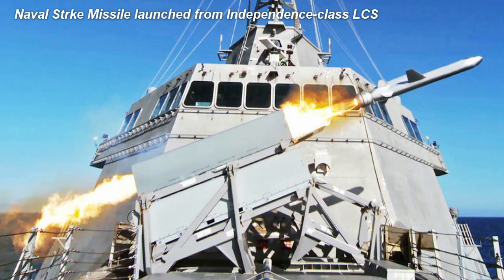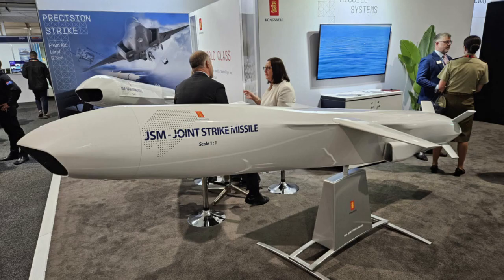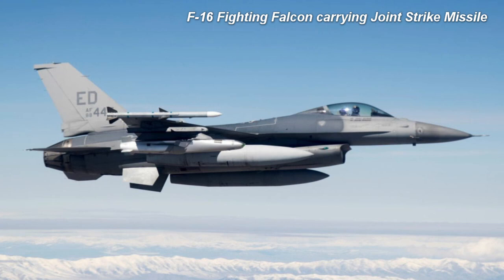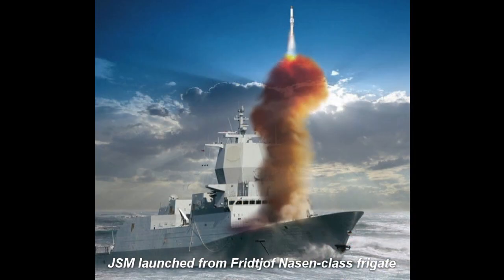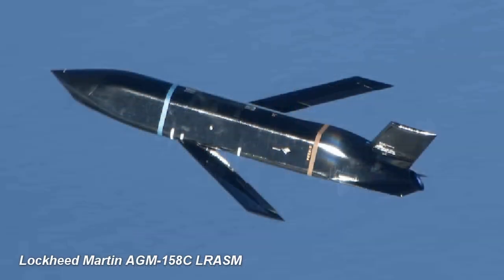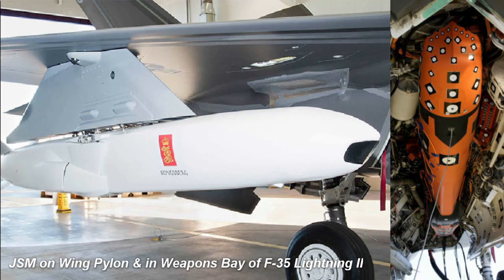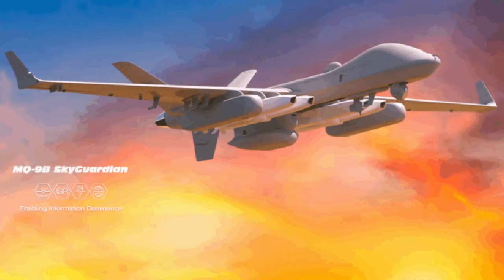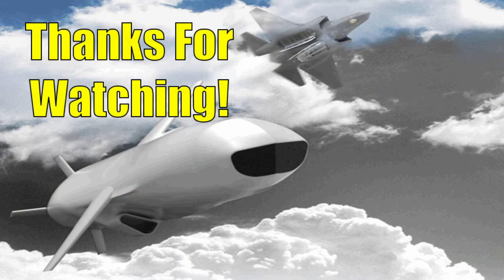NEW STEALTH MISSILE! - Joint Strike Missile (JSM)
In today's video, we will learn about a new stealth missile, the Kongsberg/Raytheon Joint Strike Missile (JSM). The Joint Strike Missile is a new air-launched variant of the Naval Strike Missile (NSM) which is already in use with the United States Navy (USN) and many other countries.